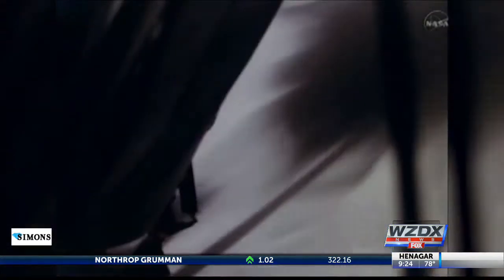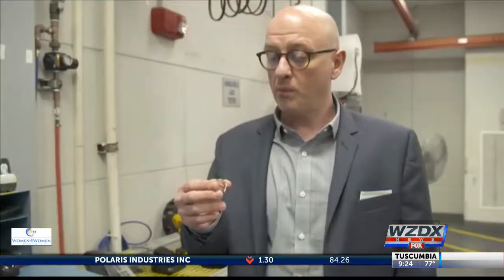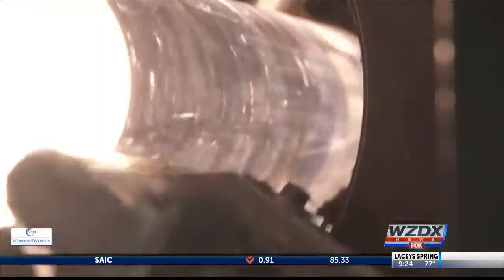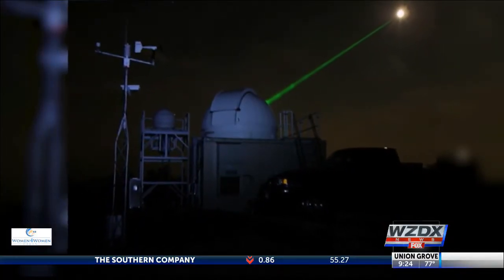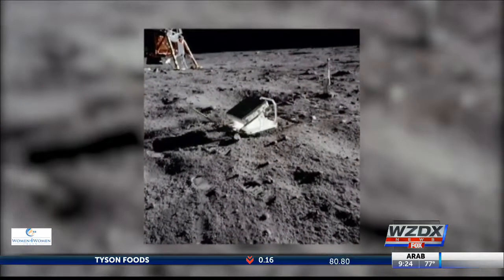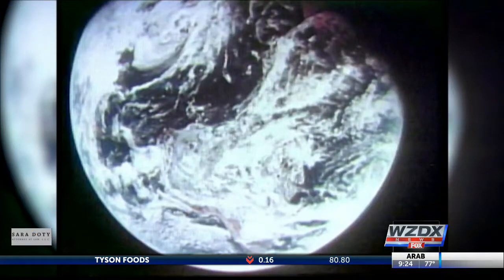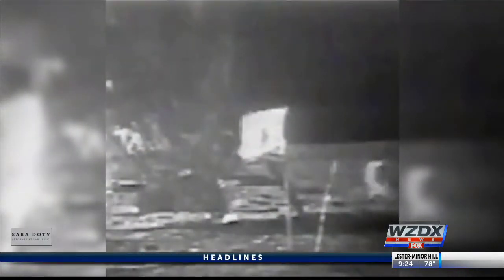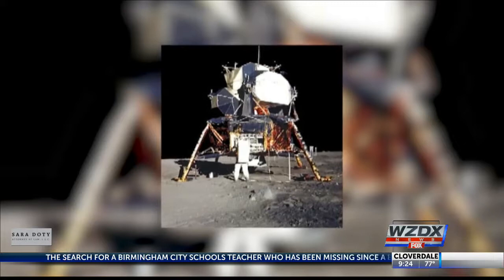Tech left on Moon still works today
One piece of equipment left of the Moon is still in use today.